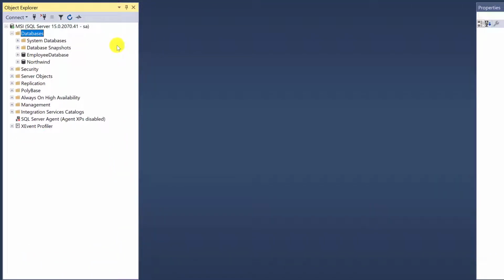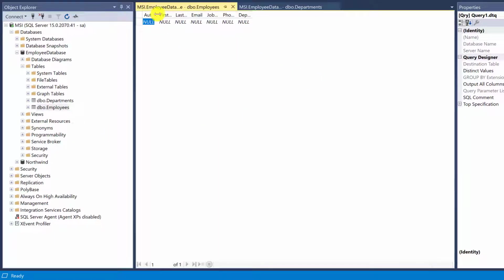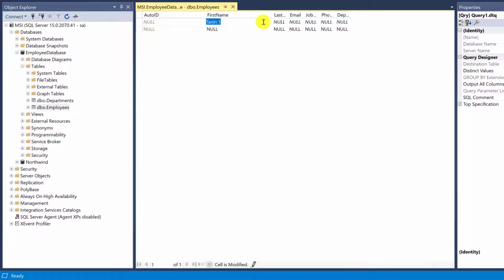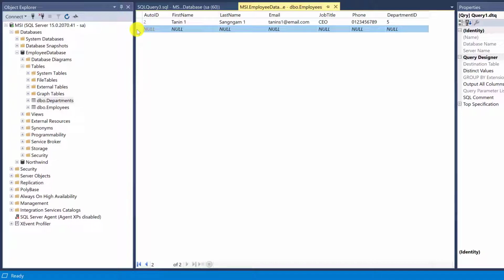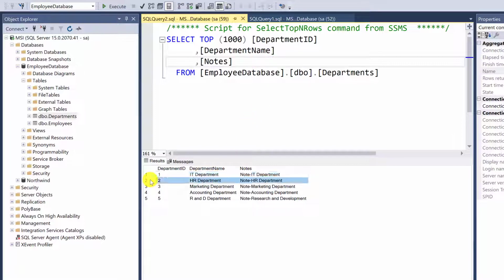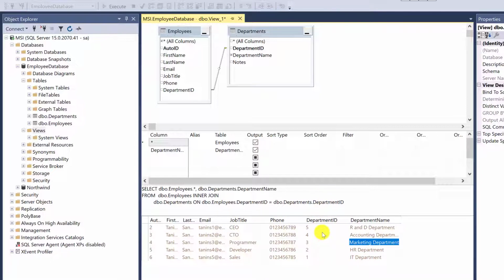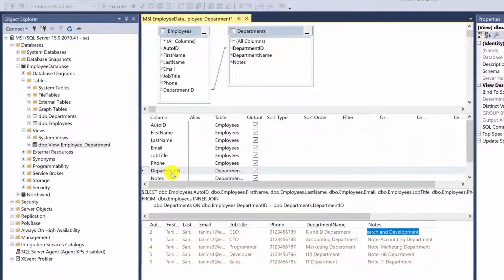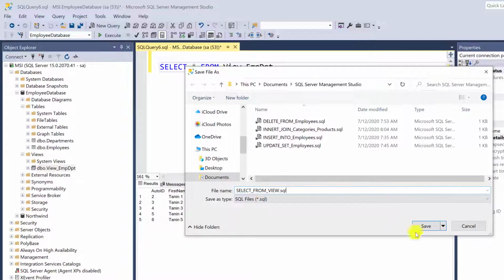C# and SQL Server (ADO.NET) 3. Adding Sample Data and Creating a View in SQL Server